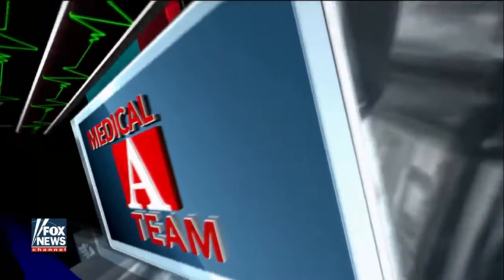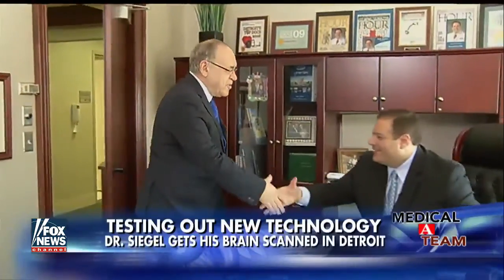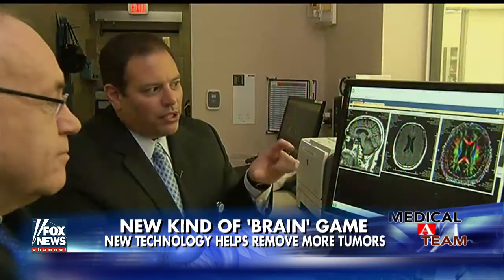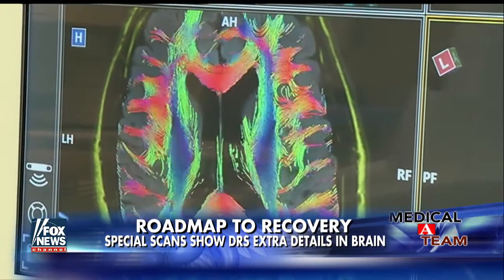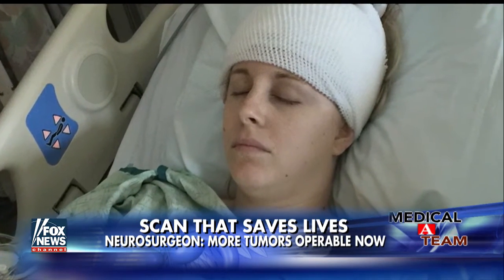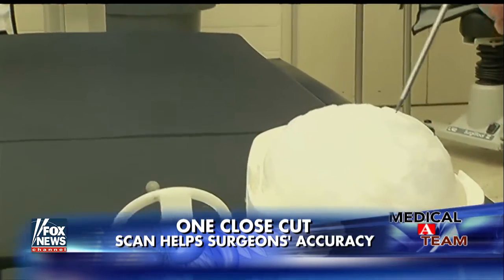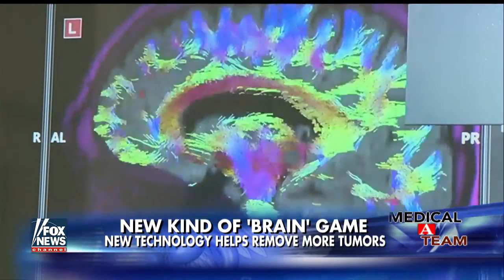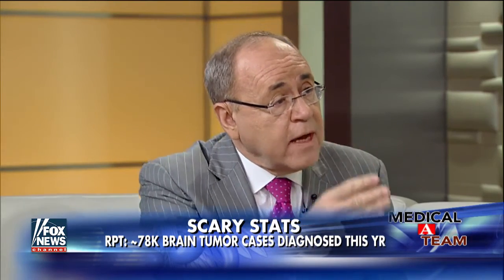New technology gives hope to brain cancer patients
Synaptive Medical's BrightMatter technolgy and Henry Ford featured on Fox News with Dr. Marc Siegel